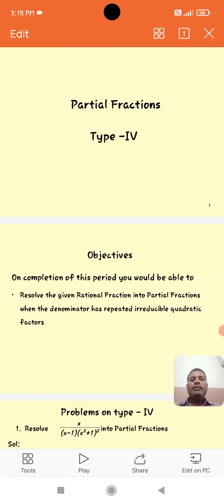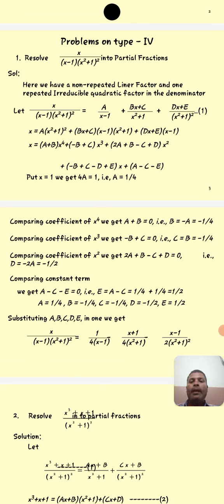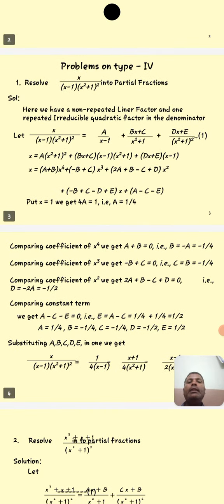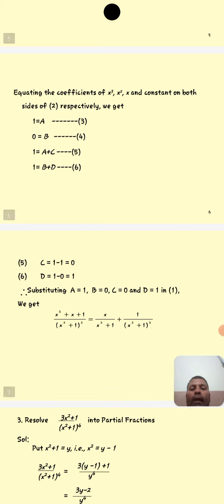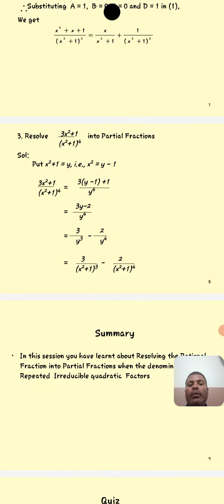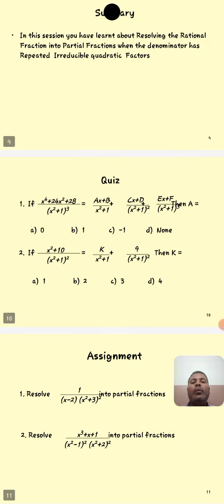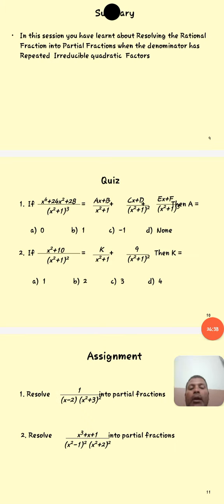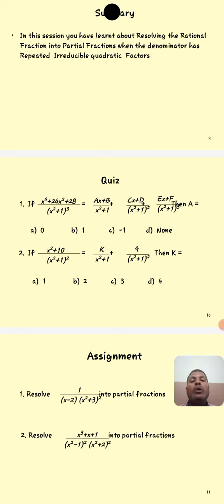18 July 2022